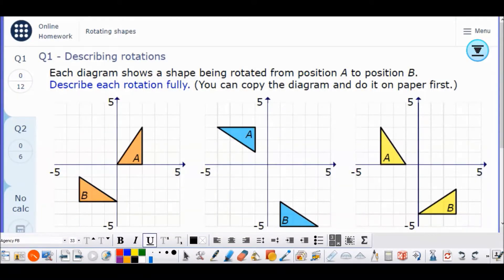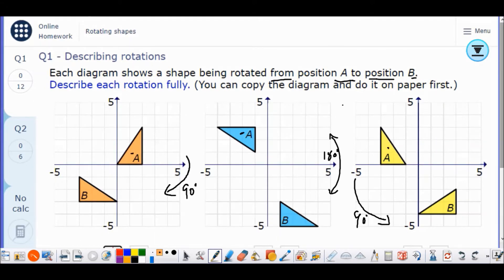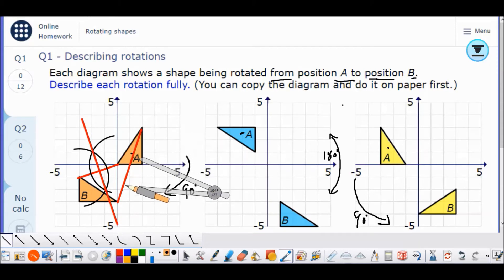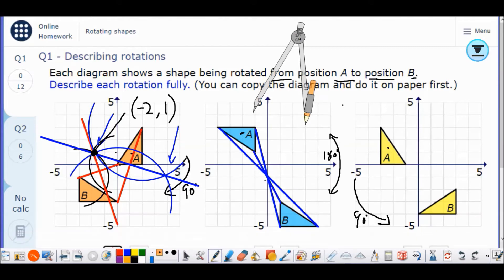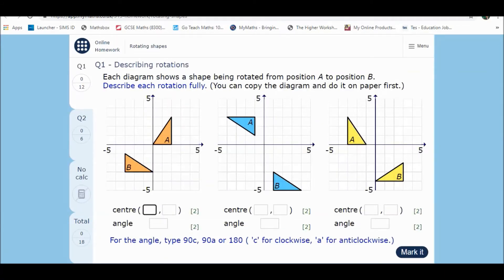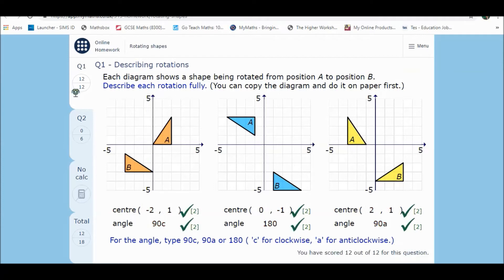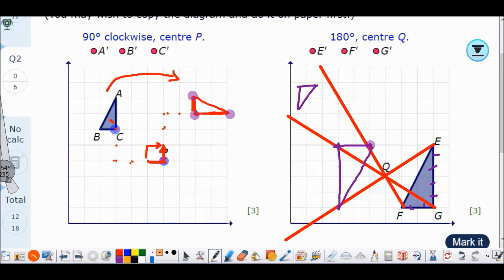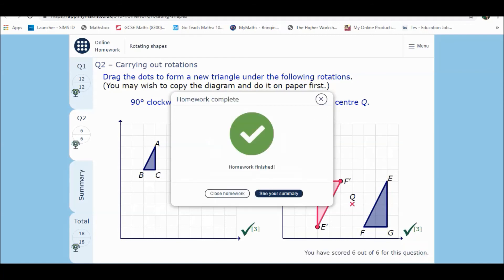year 10 my maths finding centre of rotation HWK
Walkthrough of my maths HWK W/E 15/1/21